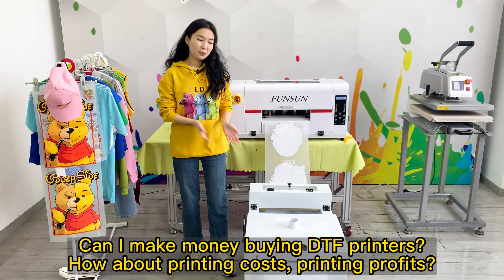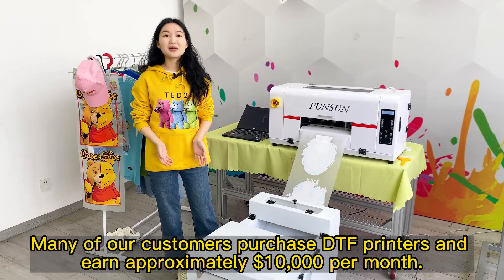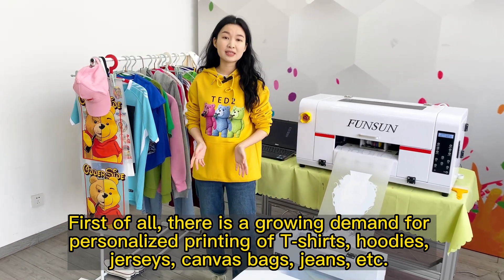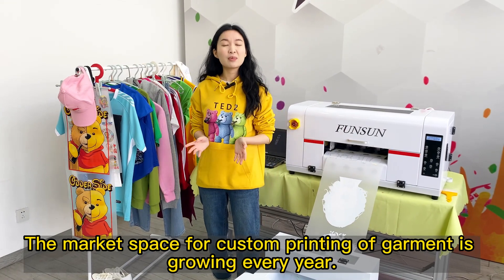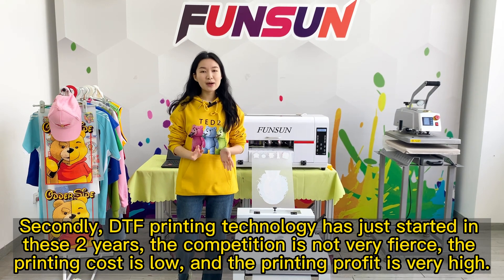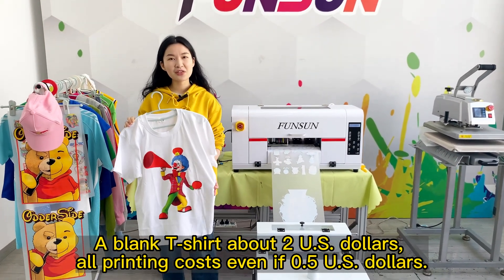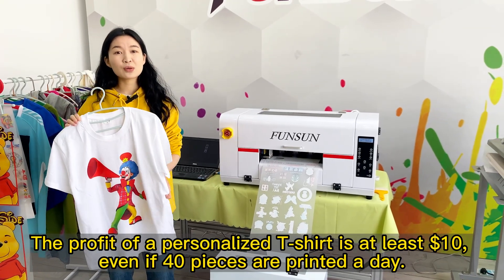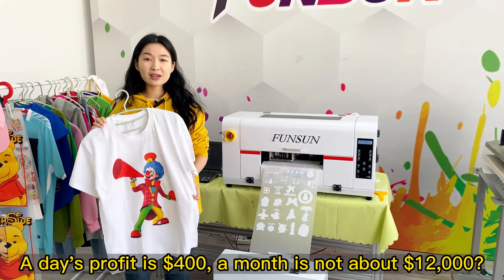FAQ 3 Can I make money buying DTF printers?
FUNSUN 2023 30cm DTF Cloth Printer :

China best-selling printing printer for all textile materials, DTF printer
1: 30cm Print size
2: 1Pcs Epson DX6 Heads (Epson XP600 )
3:  Any part of all Fabirc textile print
4: 300-800 pcs cloth print each day
5: Free ink, free sample test printing
6: one year warranty,professional technical team
7: Focus on personalized custom printing equipment for 15 years
8: Customers from more than 100 countries
9:10,000$ profit/month,Good Print business
10: Special discounted price now
0:00-1:15  Can I make money buying DTF printers?